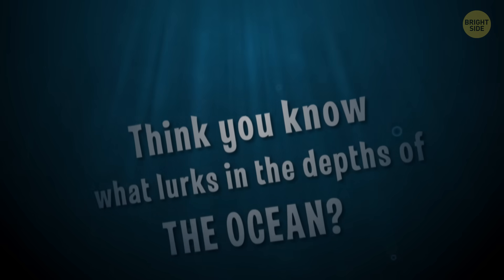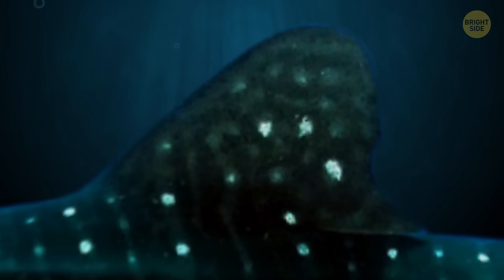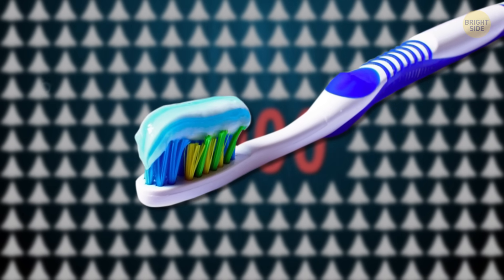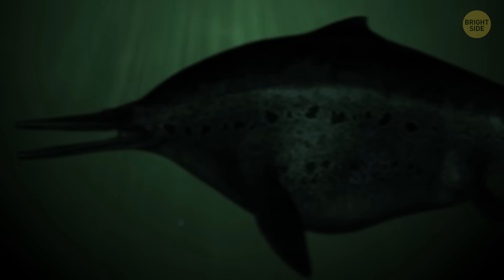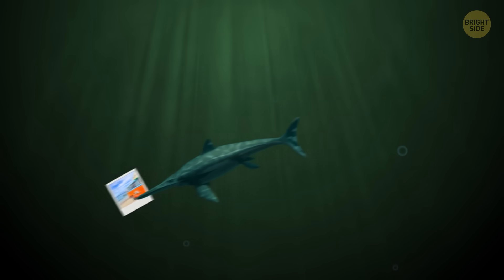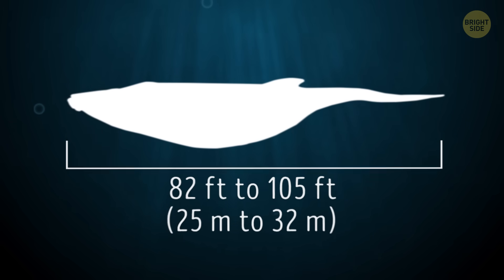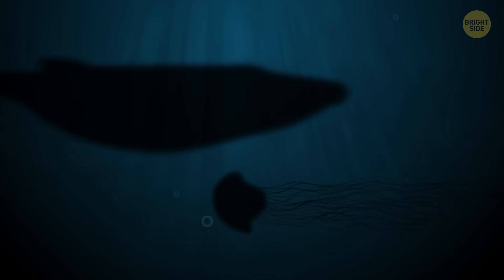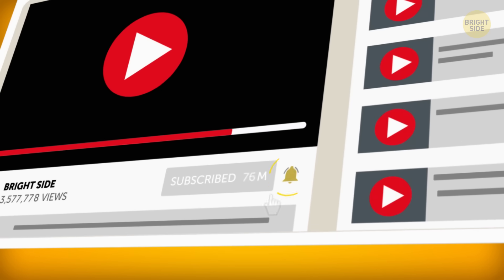The Largest Sea Creature Ever | Size Comparison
What are the biggest sea creatures? Think you know what lurks in the depths of the ocean? While nearly 95% of our oceans haven’t been explored yet, it’s hard not to let your imagination run wild. But thanks to brave explorers, deep-sea cameras, and awesome archaeologists, we do know about some pretty incredible sea creatures living in our waters today…and millions of years ago. From the 9-ft spider crab to the 60-ft prehistoric Megalodon, these sea dwellers come in all shapes and sizes!

Have you ever heard about lion’s mane jellyfish? This invertebrate can grow up to 120 ft long! And it boasts a whopping 8 sets of 70 to 150 tentacles! Oh, boy!

TIMESTAMPS:
Dwarf lanternshark 0:53
Whale shark 1:33
Megalodon 2:23
Shonisaurus 3:49
Ophthalmosaurus 4:26
Liopleurodon 5:06
Ichthyosaurus 5:46
Orca 6:30
Narwhal 6:40
Blue whale 7:00
Lion’s mane jellyfish 7:57
Siphonophore 8:36

SUMMARY:
- According to National Geographic, one of the smallest sharks scientists know about is called the dwarf lanternshark, and they’re an adorable 7” to 8” long.
- The whale shark is not only a massive shark but is the largest known fish species alive, according to National Geographic. An average adult whale shark can grow as long as a school bus!
- Megalodon roamed the ocean a long time ago — oh, about 15.9 to 2.6 million years back between the early Miocene and late Pliocene eras. It could reach anywhere between 45 ft to 60 ft in length with jaws more than 6 ft wide!
- Shonisaurus lived on Earth during the late Triassic Period, about 215 million years ago. These prehistoric reptiles grew to be about 50 ft long and weighed about 60,000 lb!
- Ophthalmosaurus thrived during the late Jurassic period and lived in oceans all over the world. It weighed somewhere around 6,000 lb and grew to approximately 16 ft long.
- Another marine reptile that lived during the Jurassic Period was known as Liopleurodon. A more aggressive marine reptile, these carnivorous sea beasts weighed about 5,000 lb and grew to around 30 ft long.
- Ichthyosaurus only grew to about 6 ft, which would put them at the same height as a guy who was slightly taller than average today.
- The orca, also known as the killer whale, is a toothed whale and can grow to anywhere from 23 ft to 32 ft, which is slightly smaller than a school bus.
- The largest whale that still exists today is the blue whale. If you were to put a blue whale next to a school bus, it would look like it could swallow it.
- The Portuguese man o’ war, tentacles and all, can reach a length of 165 ft long. While this thing may look a lot like a jellyfish, it’s actually known as a siphonophore, and there are hundreds and sometimes thousands of them that are genetically identical.

East News